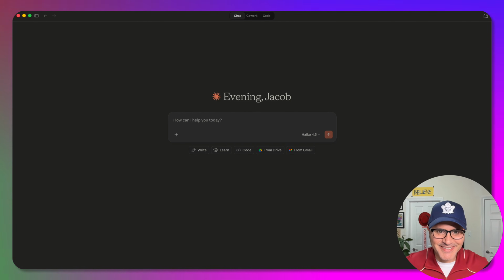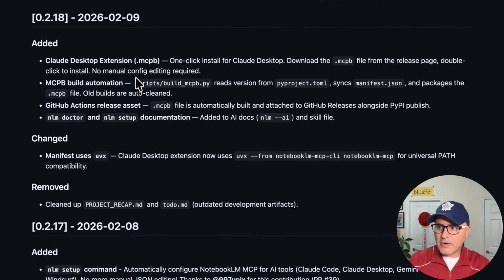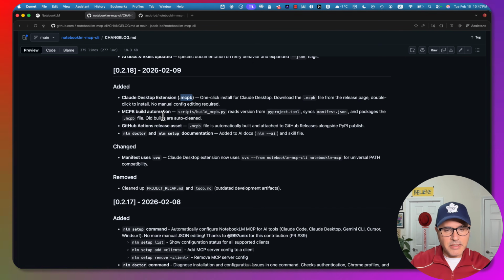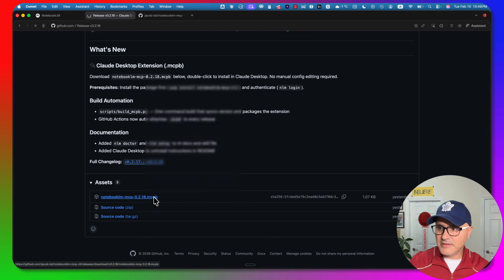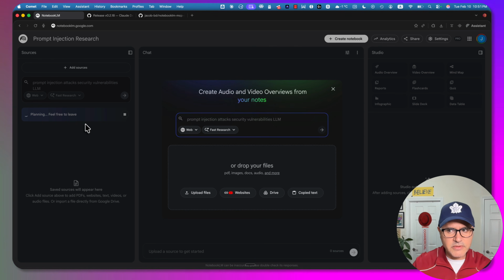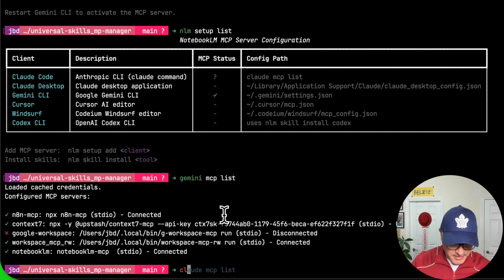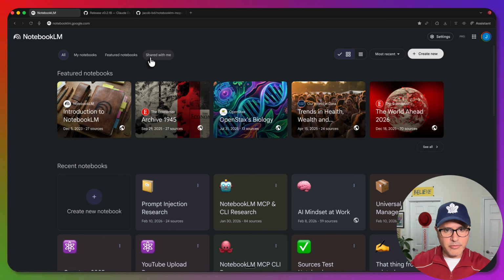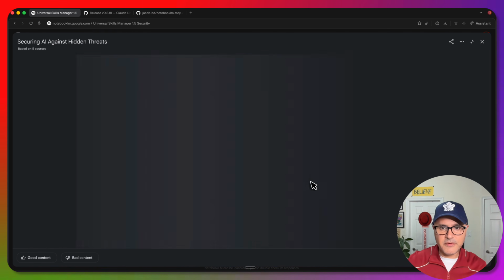NotebookLM MCP Just Got INSANELY Easy to Setup 🚀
The NotebookLM MCP just got a massive upgrade. One click. That's all it takes now to connect NotebookLM to Claude Desktop, Gemini CLI, Cursor, and more.

In this video, I show you the new nlm setup command and the Claude Desktop extension that makes installation dead simple. No more JSON editing. No more configuration headaches.

What you'll learn:
- How to install the NotebookLM MCP in under 2 minutes
- The new nlm setup command for any AI tool
- Claude Desktop extension one-click install
- How I gave my OpenClaw agent full NotebookLM access
- Real demo: Creating notebooks, running research, generating Studio assets

If you've been waiting to try NotebookLM automation, this is the video that removes every excuse.

Chapters:
00:00 - The Problem with Manual Config
01:21 - The New nlm setup Command
02:56 - NotebookLM Studio & Research Features
04:20 - Installation Guide (Step-by-Step)
06:26 - Testing with Claude Desktop
08:20 - Adding MCP to Gemini CLI
10:23 - The "One More Thing": OpenClaw Agent Demo
14:36 - Join the Gen AI Spotlight Community